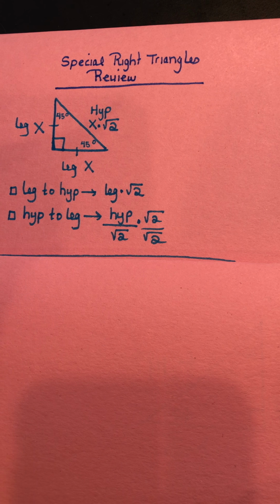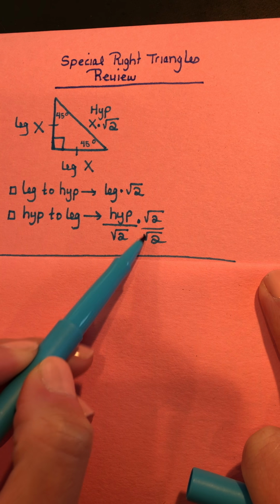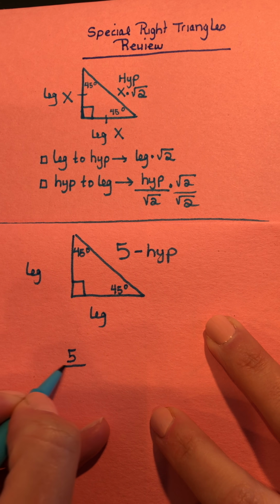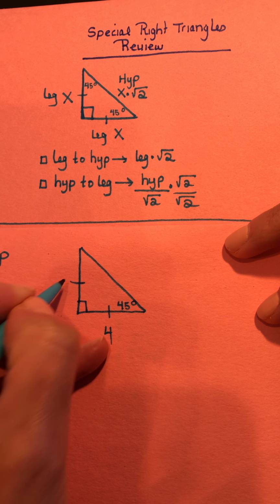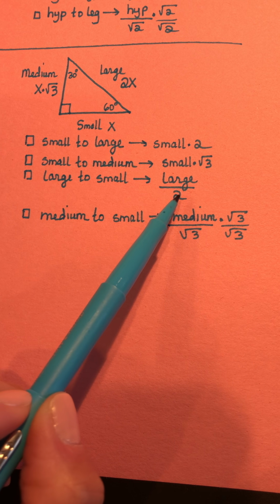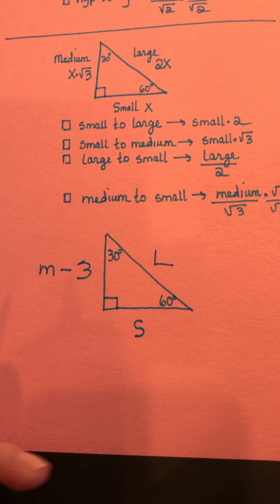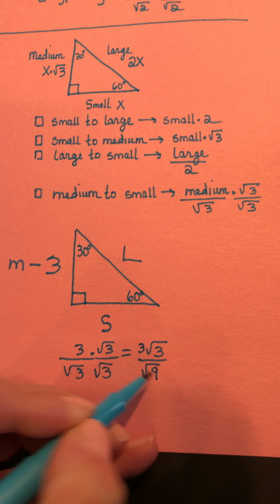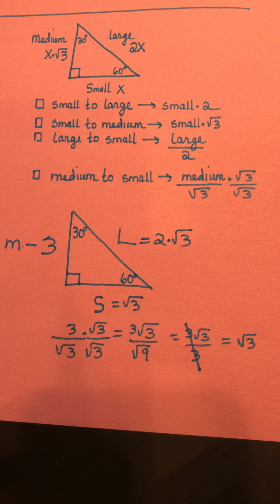Special right triangle review